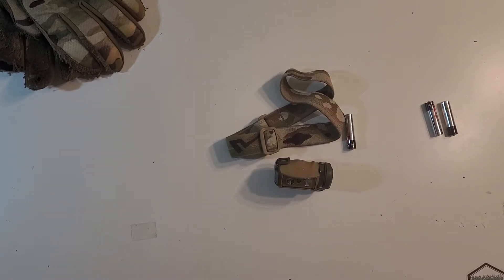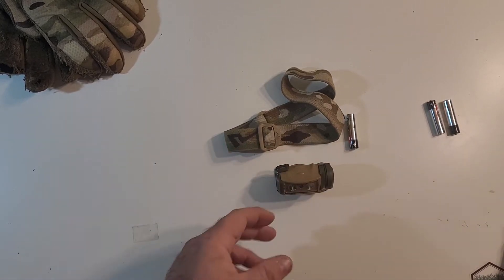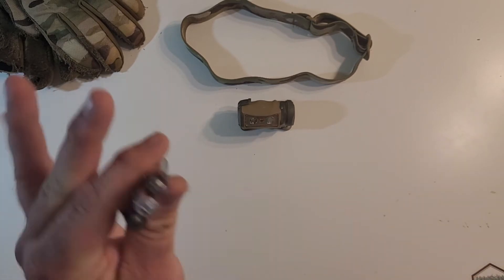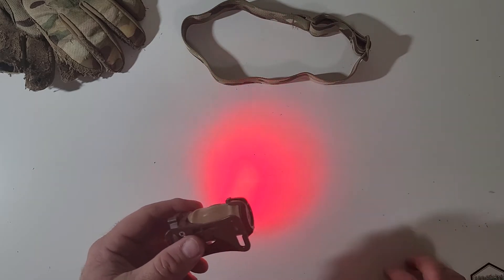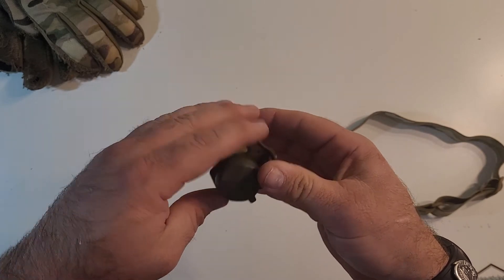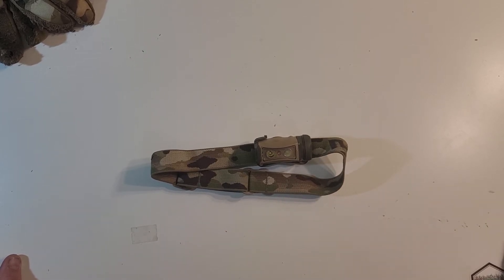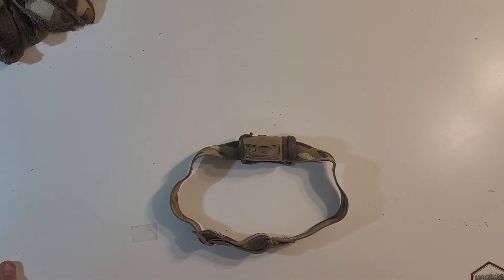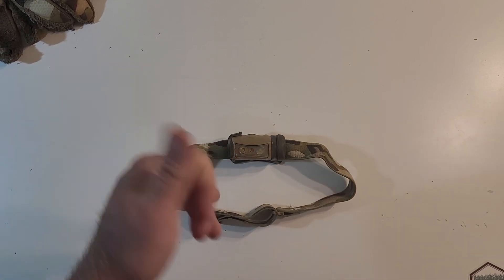Princeton-Tech SYNC 300 LMN headlamp, Review.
Hey everybody welcome to another episode of Muddy Reviews, in this video we are checking out an awesome head lamp for airsoft, milsim, hiking,  and everything in-between. The Princeton Tec Sync 200, Multicam.

The Princeton Tec Sync 300 is a great option for use because it doesn't require a button to activate the lamp but has a dial that activated the white light by moving the dial forward and the red light by moving the dial backward. Unlike many recent headlamps you can ensure which light is activated first to avoid a white light "ND".

The lamp can be removed from the elastic strap and then mounted to PALS webbing on a plate carrier, pack, etc. The lamp body has a nice FDE and Gray coloration and the strap is woven Multicam 1 inch webbing. The Strap is also very easy to adjust which is nice as other lamps I have aren't as easy to adjust.

I am a bit of a headlamp slut to be completely honest and I am glad I picked this bad boy up for my kit. I picked this up from my base uniform shop but if you are interested in this lamp you can find them at the following links:

I appreciate you taking your time to check out this video and to all my new subs welcome. To all my OG subs thanks for sticking around and for all the support. I hope this video was useful for you and you got something out of it, as always LARP HARD and take care.